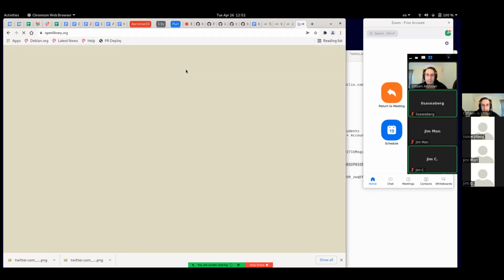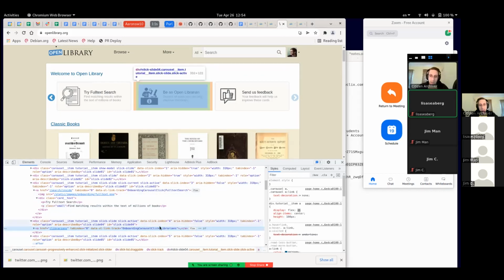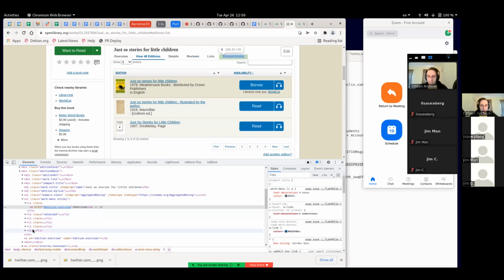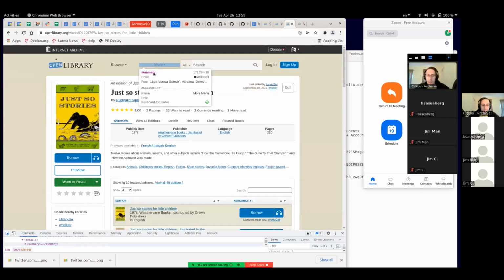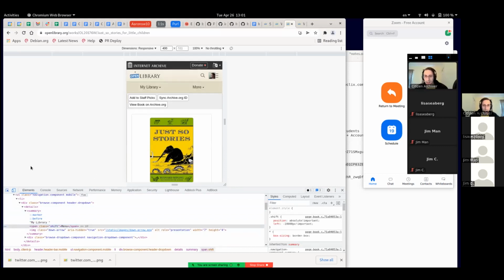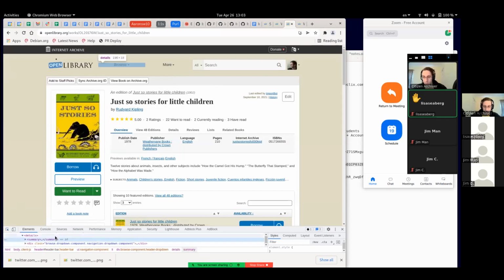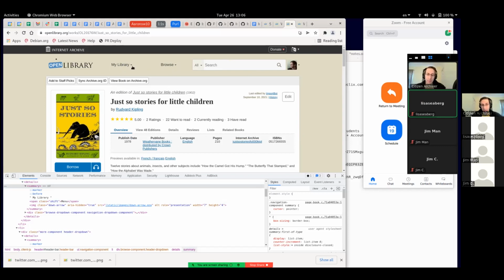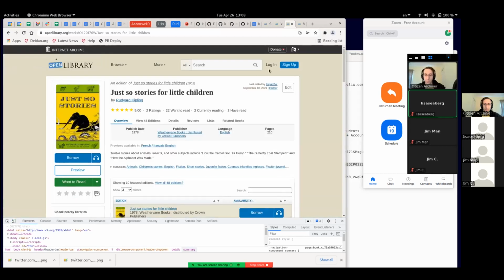Internet Archive: openlibrary topmenu design and analytics